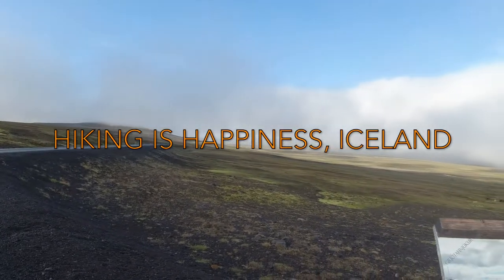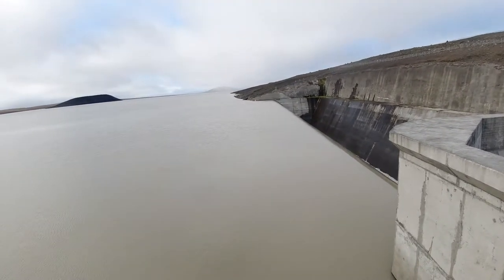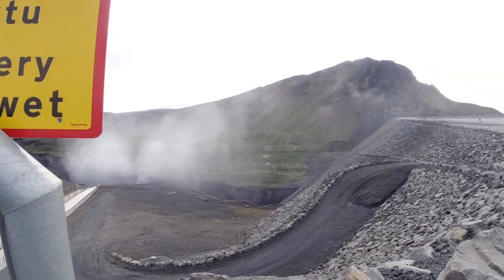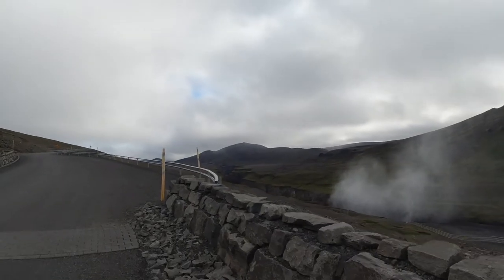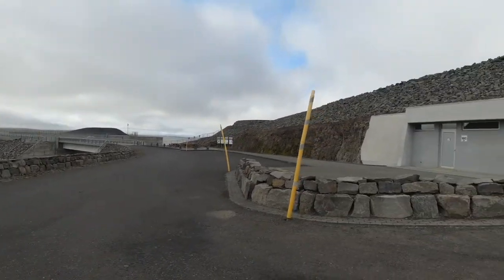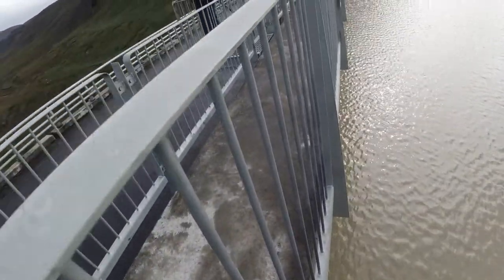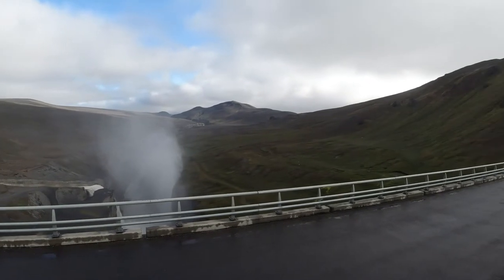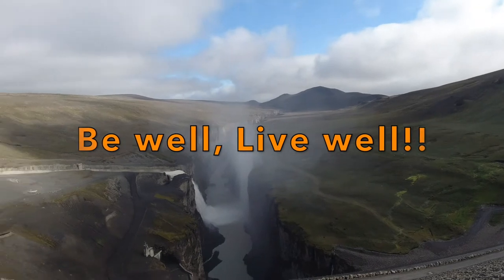Exploring Iceland. Hiking is happiness. Iceland's Mega Dam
Our channel is about inspiring people of our age to get out and enjoy life in the amazing outdoors...  Hiking, camping, backpacking, adventure travel..  We hope you will join us in living life to it's fullest!